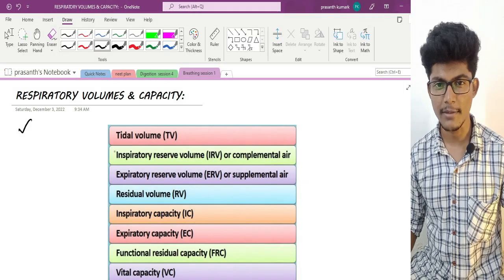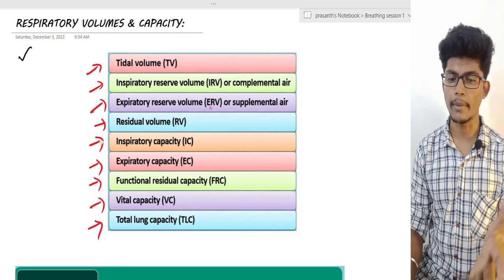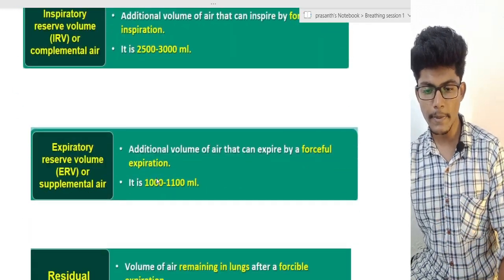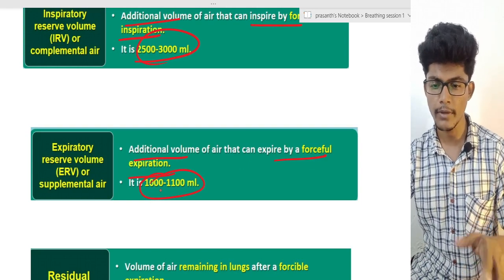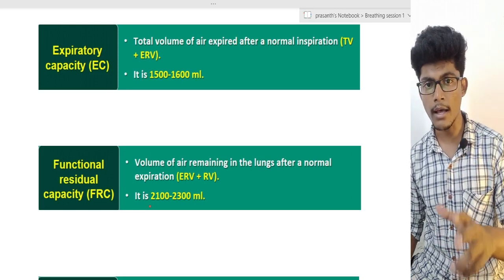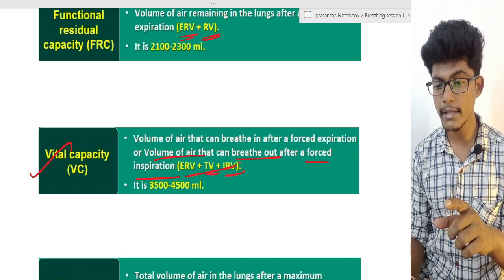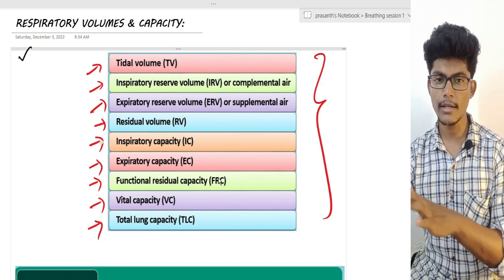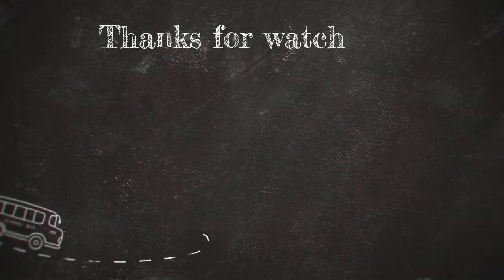Breathing and Exchange of gases | Tamil Lecture - 2 | NCERT based lines | Mr.Biochemistry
Breathing is an essential process for all living beings as they derive energy from it to perform various activities. The chapter, ‘Breathing and Exchange of Gases’ of  NCERT biology class 11 covers this topic in detail. Through this chapter students will understand that living cells need a continuous supply of O2 for the process, and the CO2 produced must be released. This process is also referred to as respiration. So let’s get started and go through this interesting chapter.

Continues. lecture - 3.